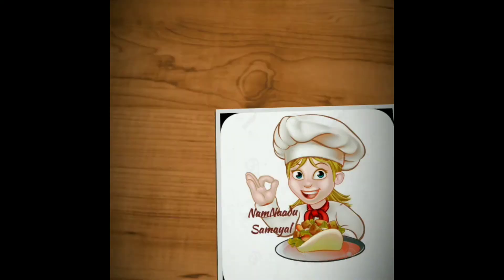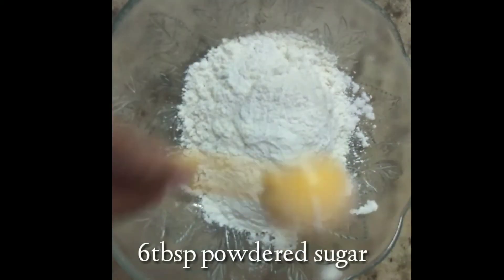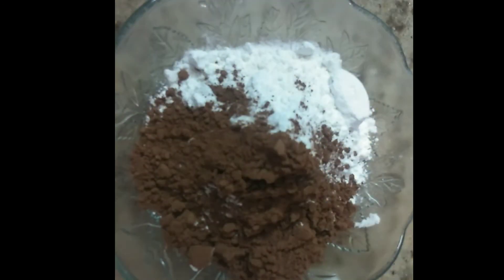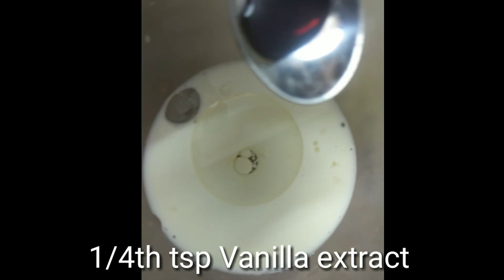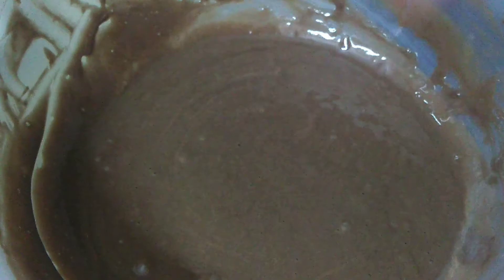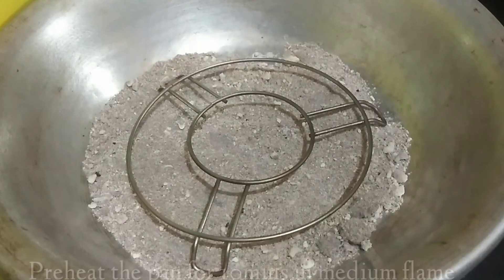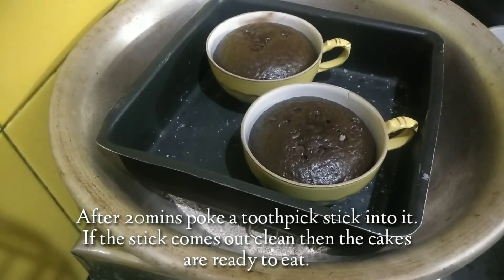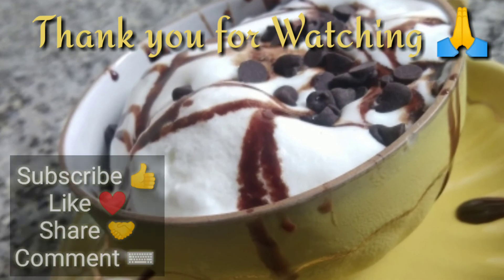MUG CAKE WITHOUT OVEN|NO EGG| INSTANT RECIPE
Hey Foodies,. For all are chocolate cravings i have come up with a instant MUG CAKE RECIPE which can be made WITHOUT OVEN and NO EGGS  it takes only 30mins to prepare lets all try this and enjoy at our place itself. BE SAFE AND BE POSITIVE.

INGREDIENTS

1/2 CUP Maida
1/2tsp Baking powder
6tbsp powdered sugar
1/8th tsp Baking soda
Salt a pinch
2tbsp cocoa powder
1/2cup milk (room temperature)
2tbsp cooking oil
1/4tsp vanilla extract
Dark chocolate

Preheat pan for 10min medium flame
Cook for 15 - 25 mins in low flame